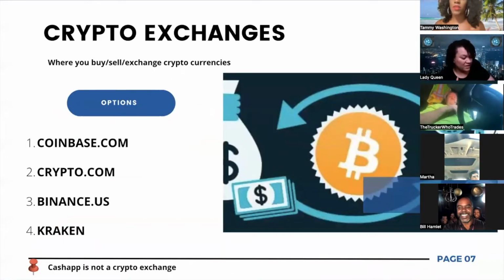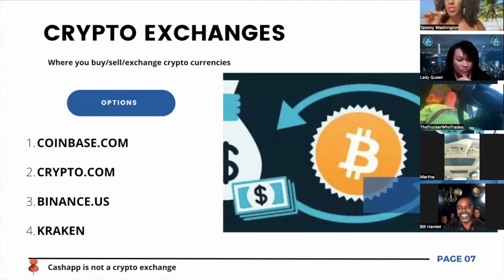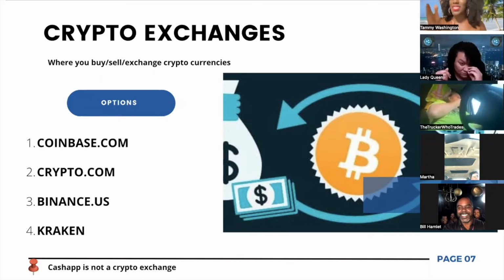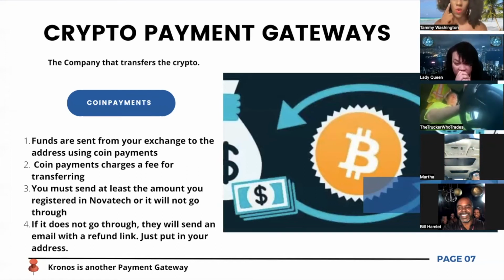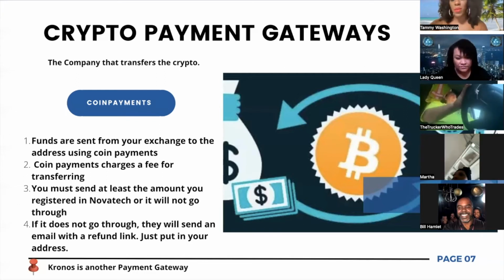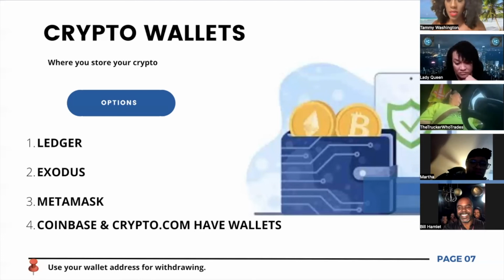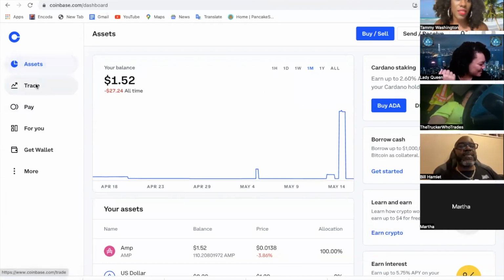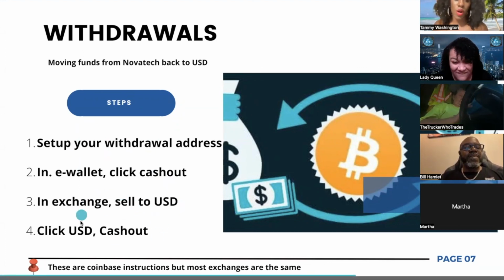Understanding Crypto, Funding & Withdrawals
This is a great video to help you understand the basics of crypto and how to use it with Withdrawing and Funding in Novatech.